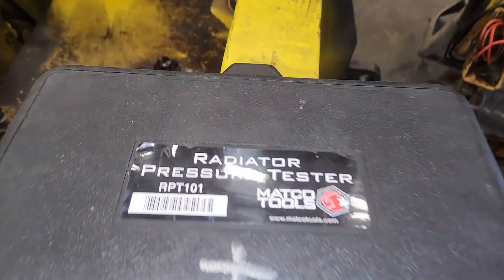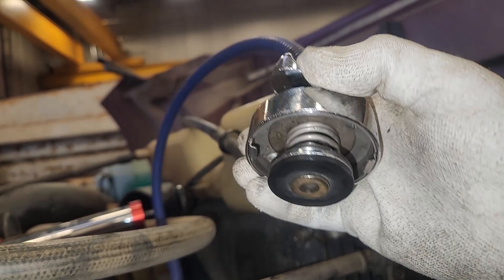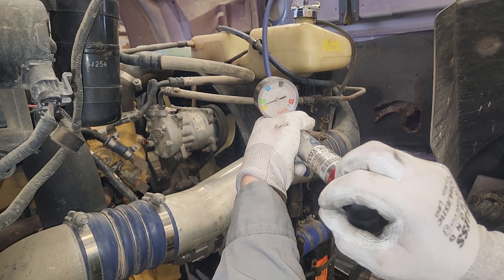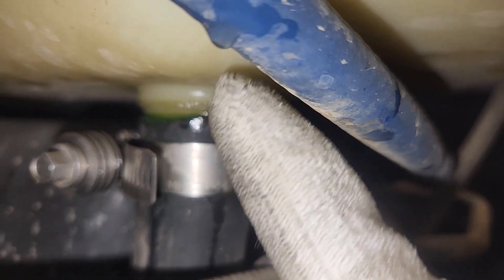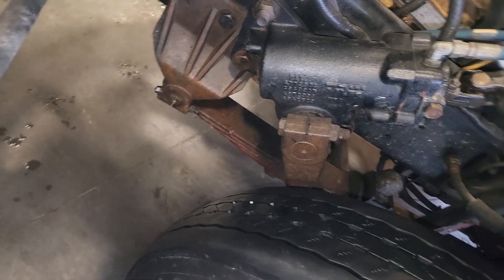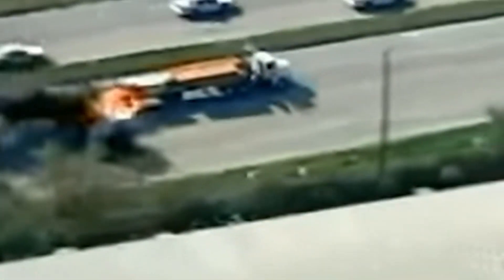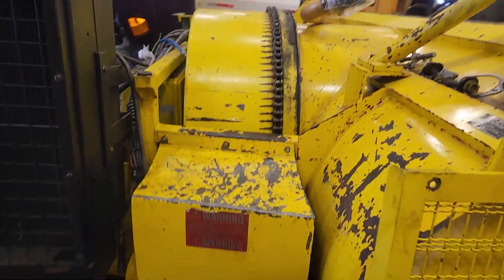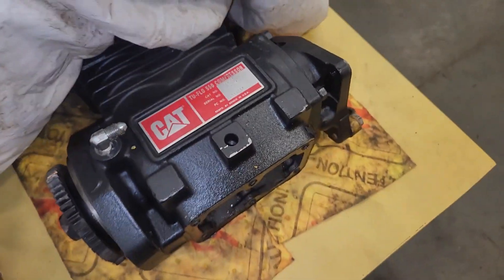How To Use Radiator Pressure Tester. Test Your Cooling System for Leaks.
In this video we are showing how to use a Radiator System Tester  on your cooling system to check for leaks.